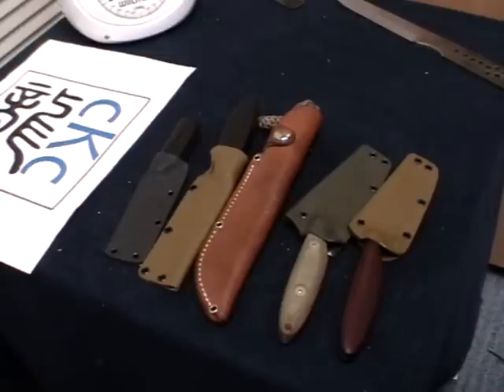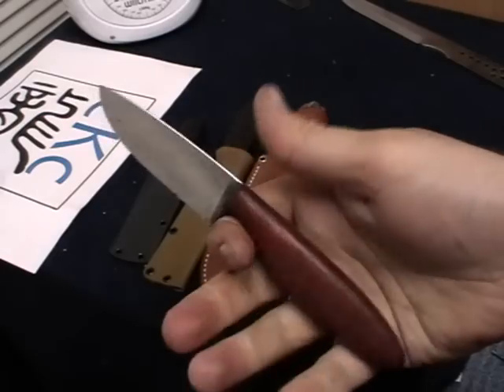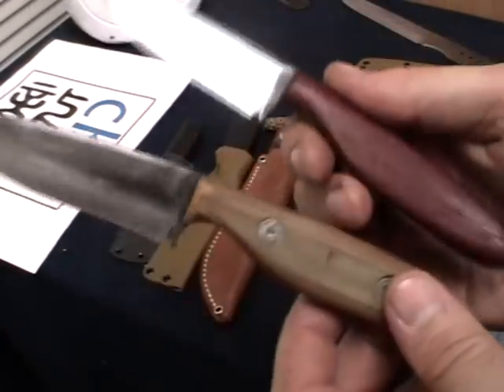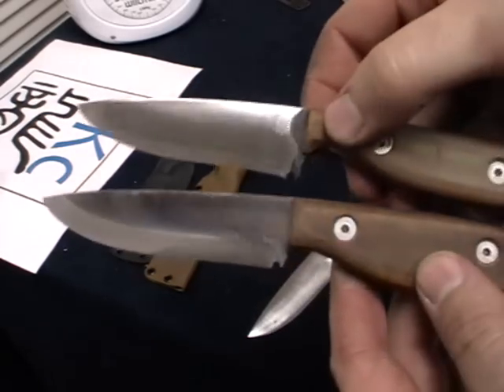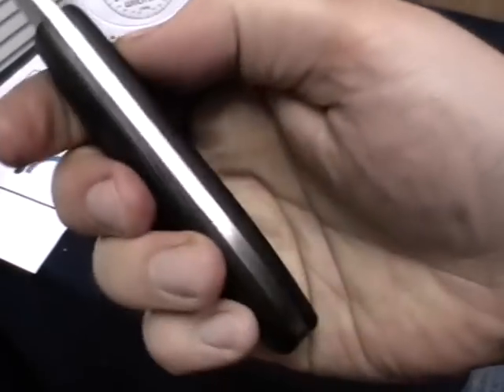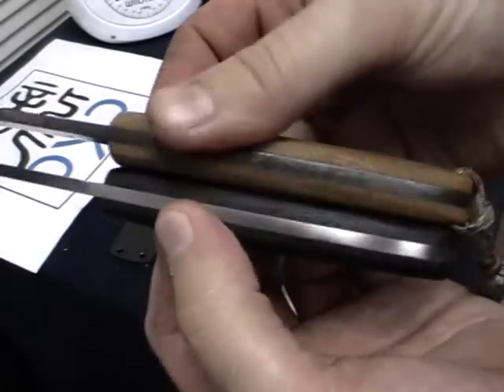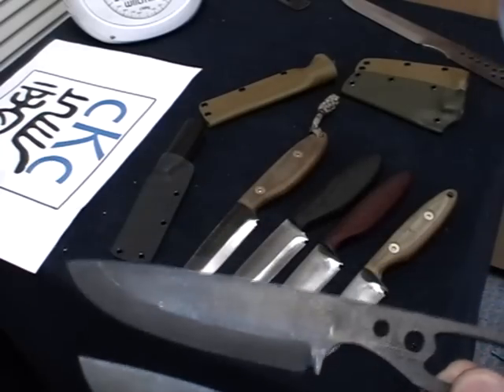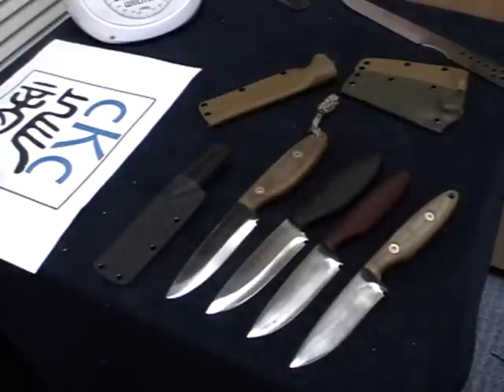the cKc 2.x Line of knives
This is a quick preview of the cKc 2.0, and 2.1. Only a few left.